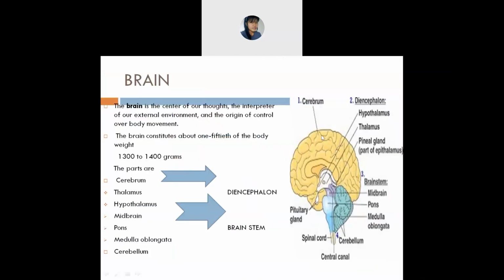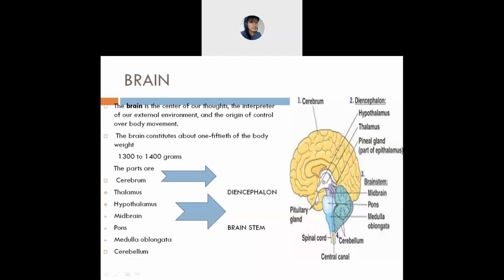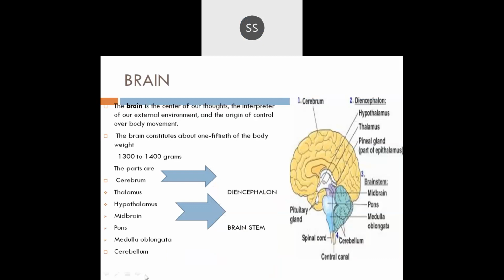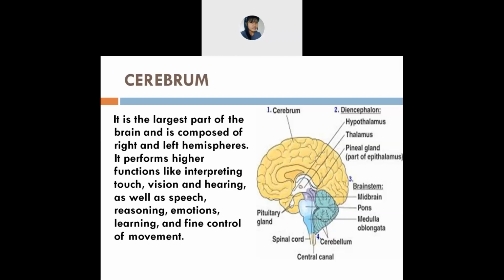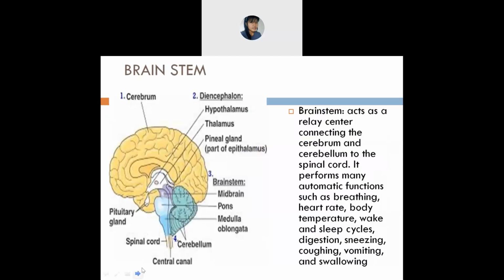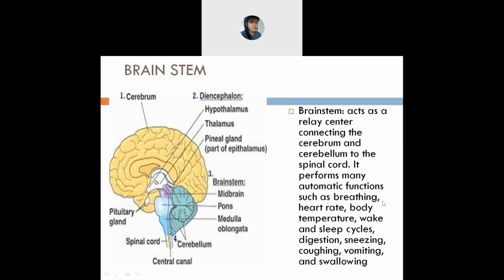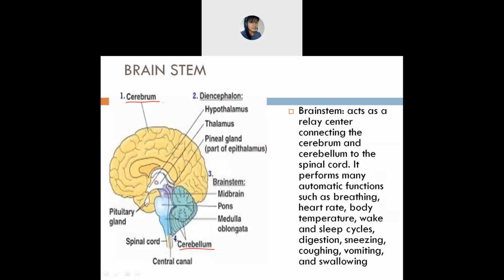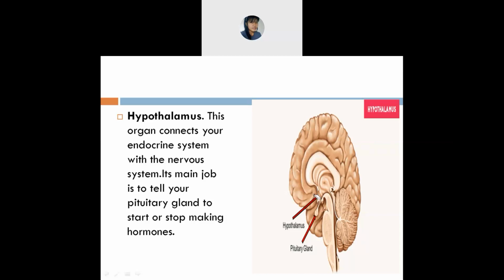NERVOUS SYSTEM,REVISION(ANATOMY)3 YEARS 3rd SEMESTER